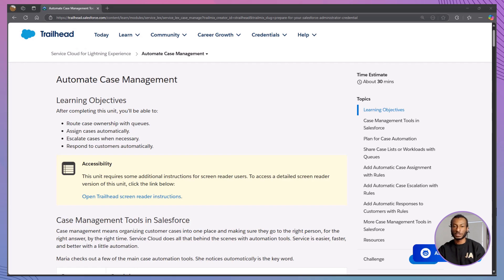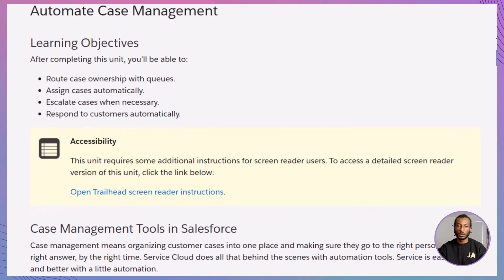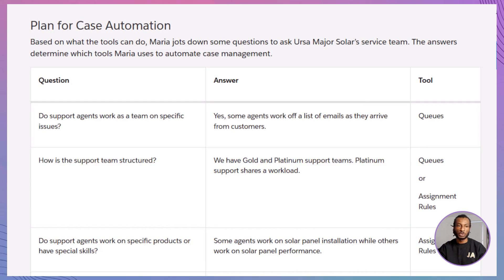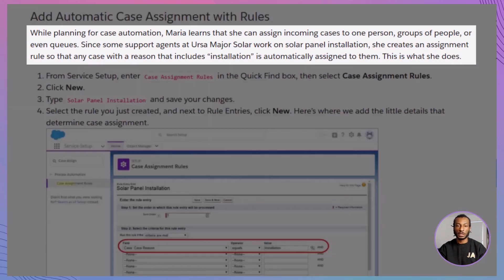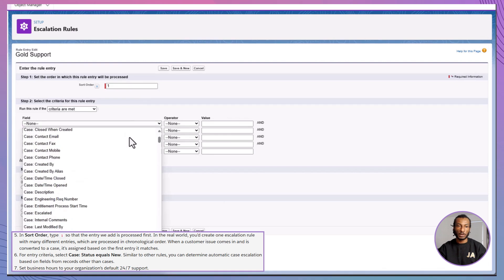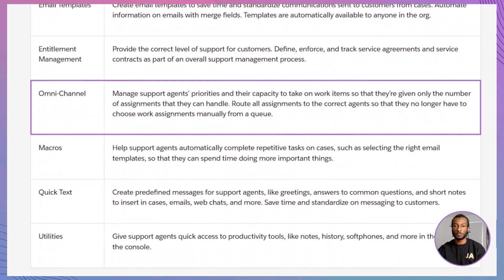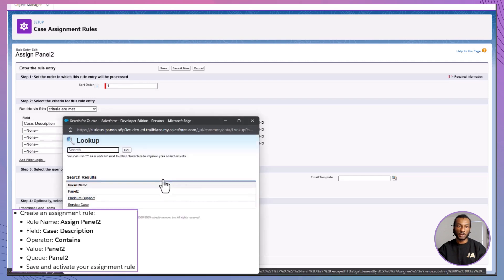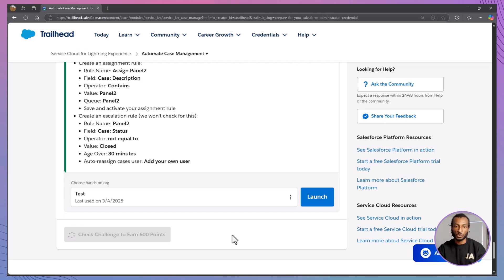📨 Automate Case Management in Salesforce Service Cloud. Complete Trailhead Guide.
Want to streamline your support process and respond faster to customer needs? In this tutorial from The Declarative Academy, we walk you through how to automate case management using native Salesforce tools—no code required!

Use queues to manage and route case ownership

Set up assignment rules to automatically assign cases

Configure escalation rules to flag and prioritise urgent issues

Deliver immediate responses with auto-response rules

💡 Whether you’re prepping for the Salesforce Admin cert or just want to improve your service setup, this walkthrough will help you build efficient, scalable support workflows.